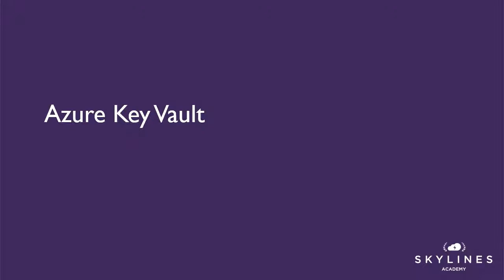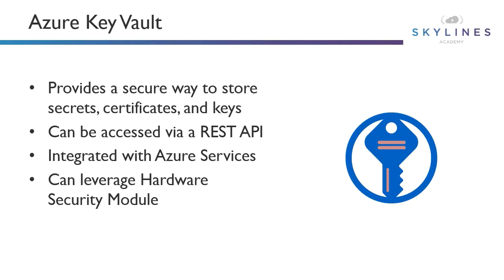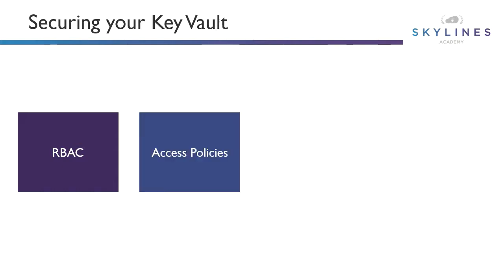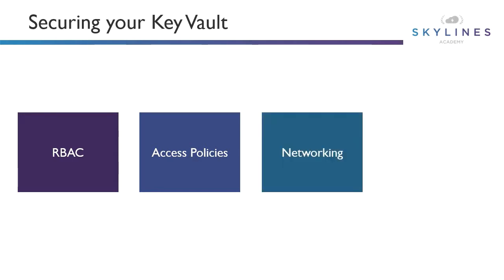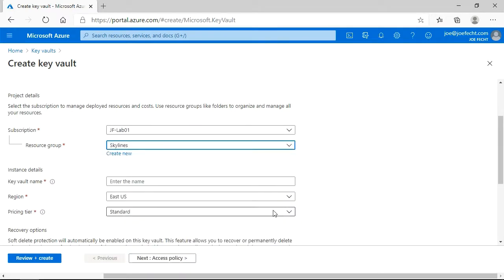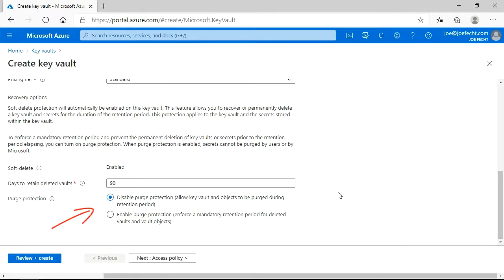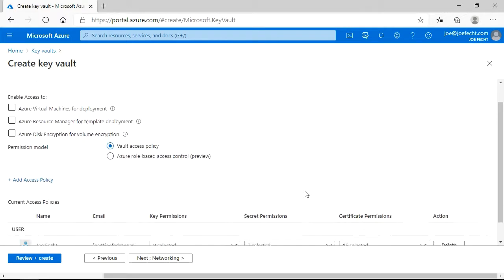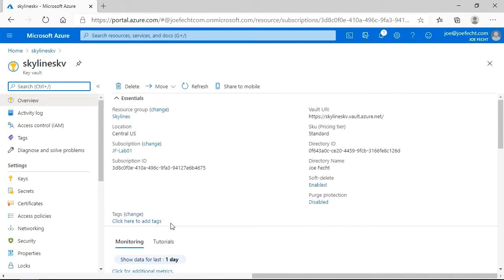23 Lecture Azure Key Vault Demo Setting up Azure Key Vault